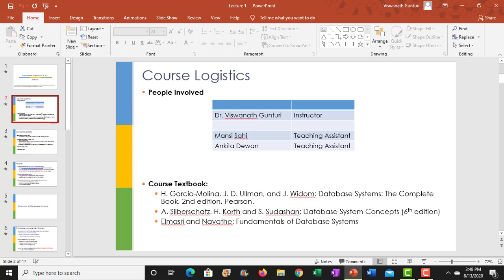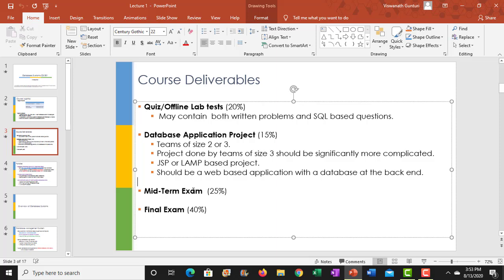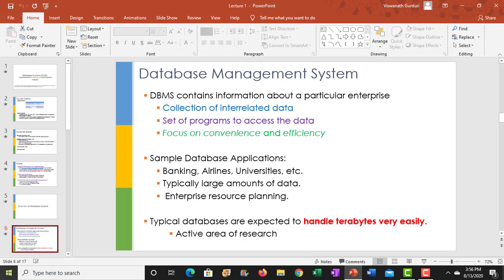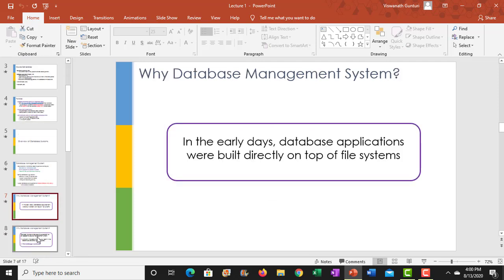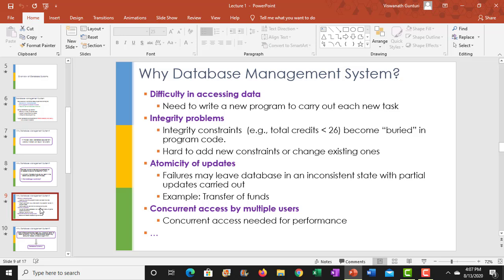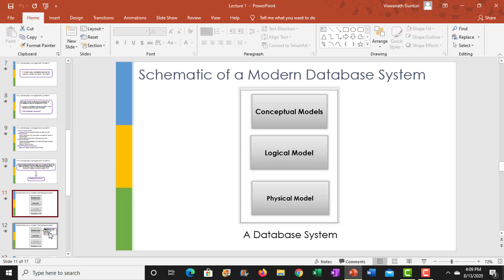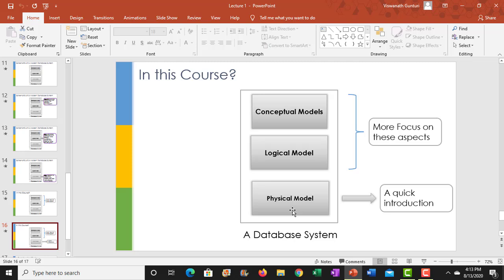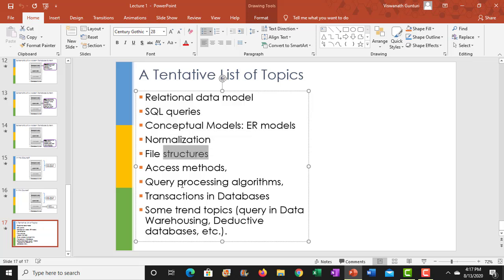Lecture 1 -- Introduction Lecture --- What is a database System?